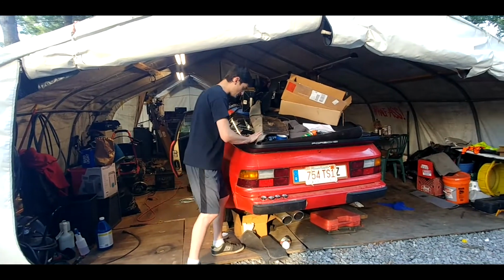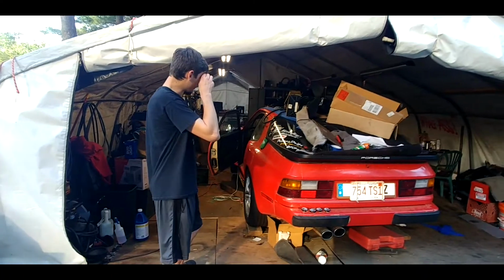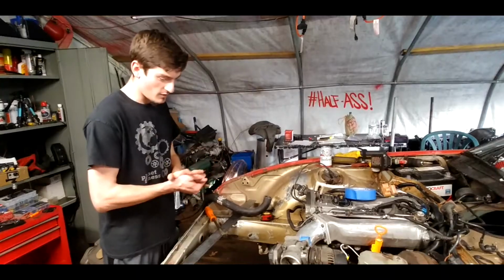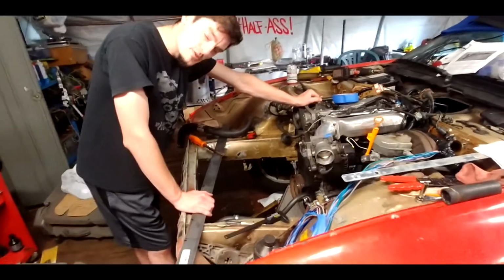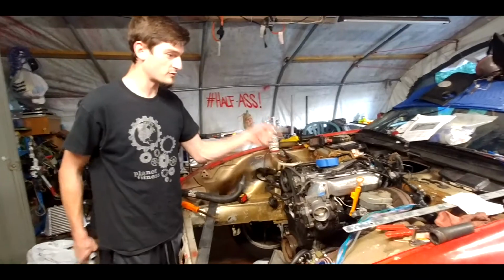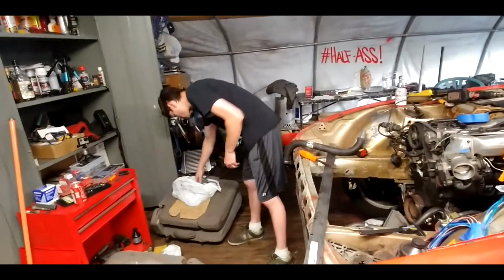Update video***** What "needs" to get done | Porsche 944 1.8t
On this episode we make a list and talk a lot.

Follow us;
Halfass = @Half.ass.garage
Dan = @Dantheporscheman
Zac = @dontdoititsatrick